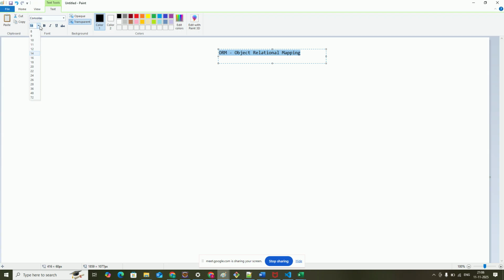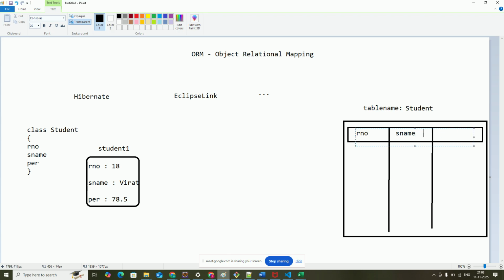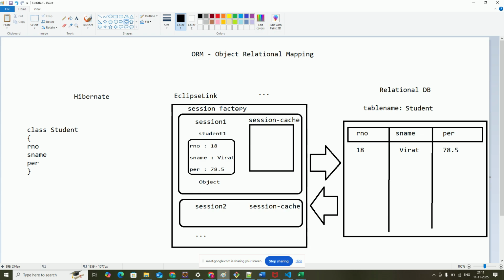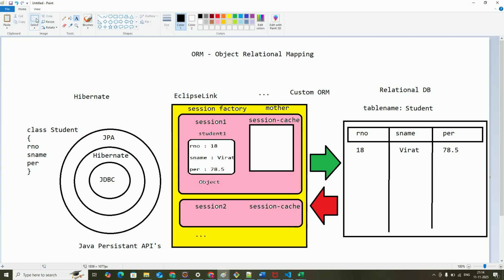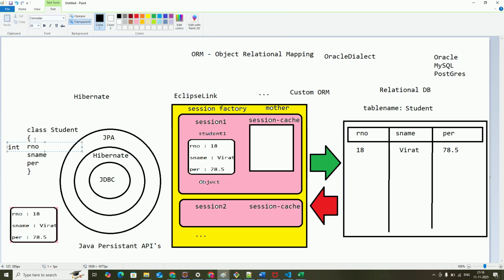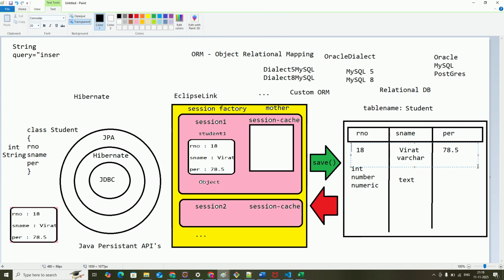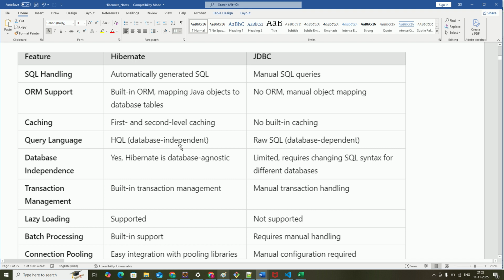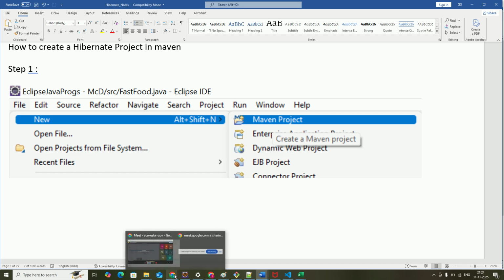Hibernate day 1 (Introduction)